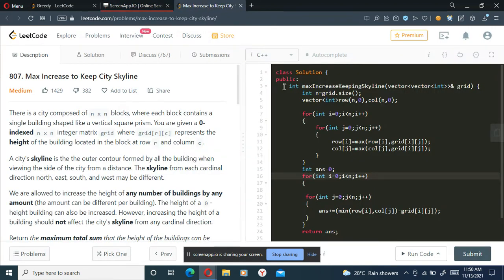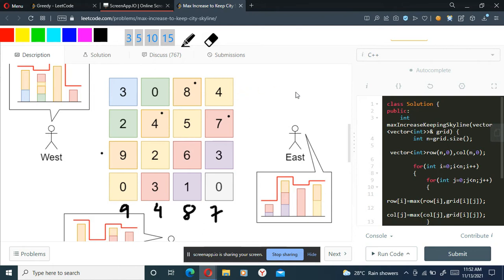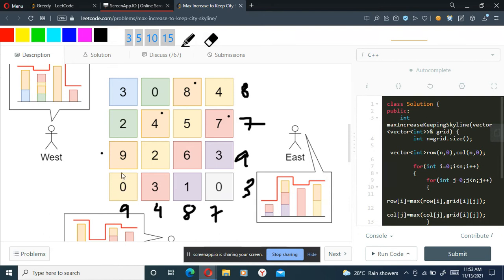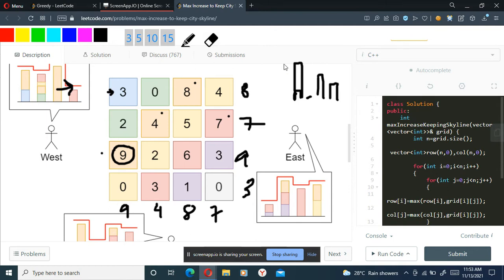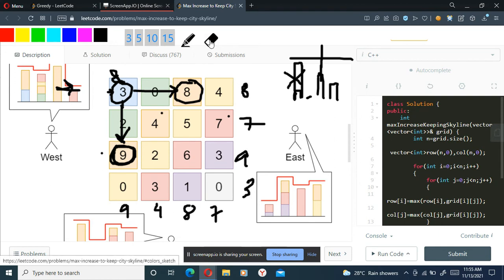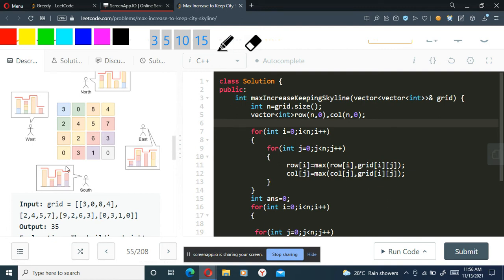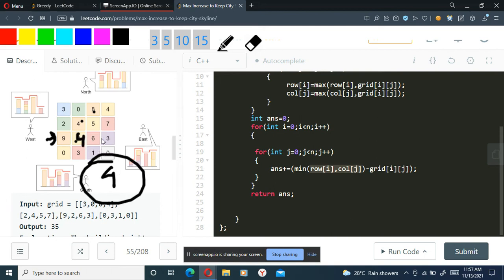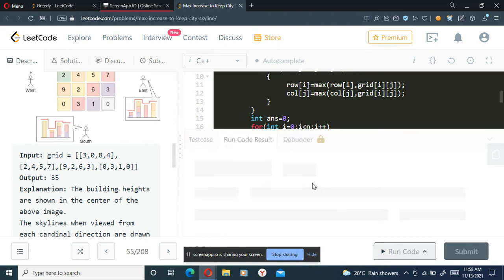807 |Max Increase to Keep City Skyline| Leetcode |C++